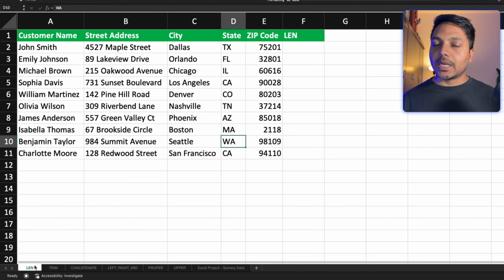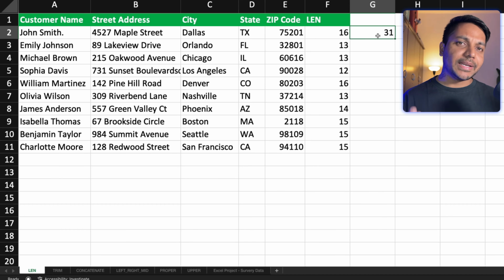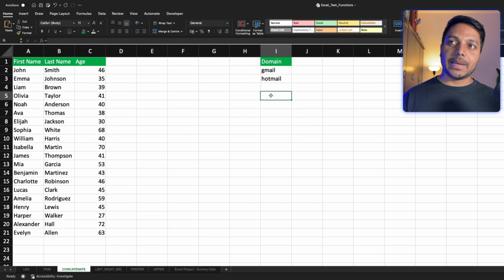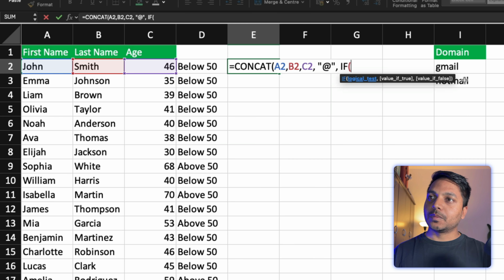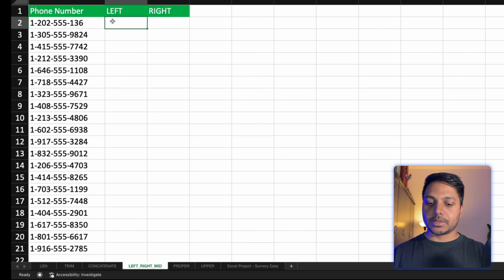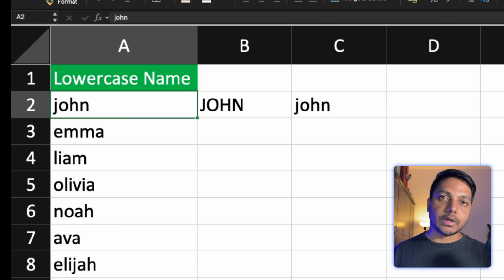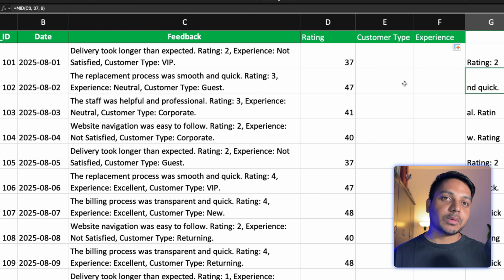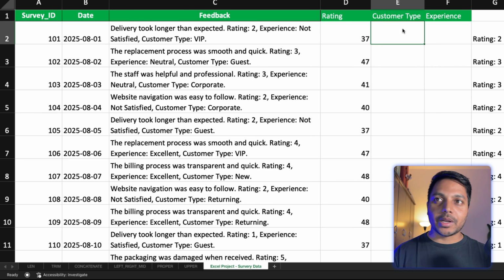Excel Tutorials for Beginners - Complete Business Excel Series in 2025 - v2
Learn Excel from scratch with this Complete Business Excel Series (v1). Perfect for beginners, this step-by-step tutorial covers Excel basics, formulas, functions, and tips to boost your business productivity.

Start your Excel journey today and build skills for work, data analysis, and business success. 🚀

Learn by building projects
Learn Excel: